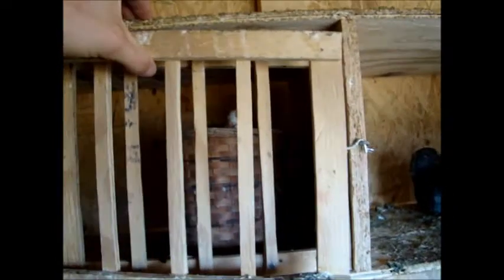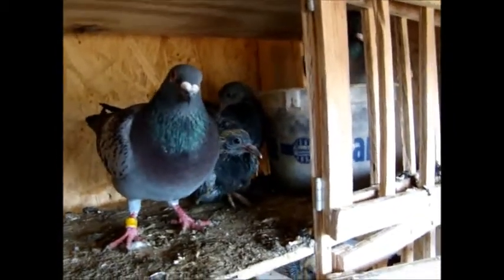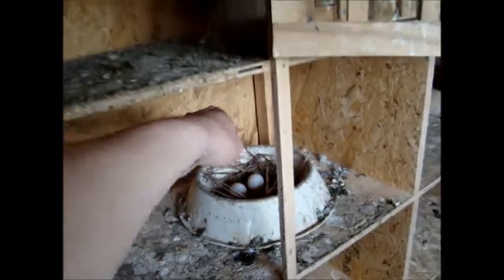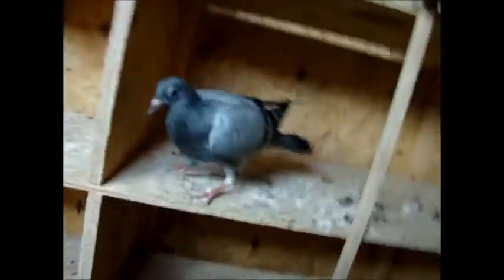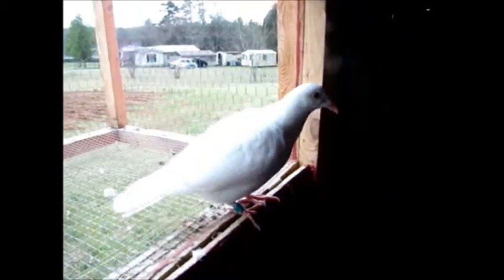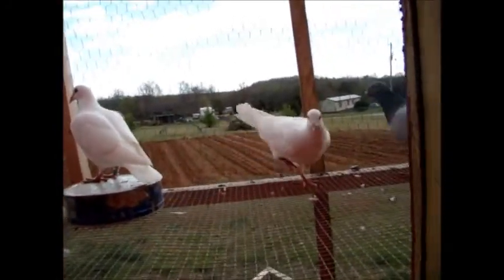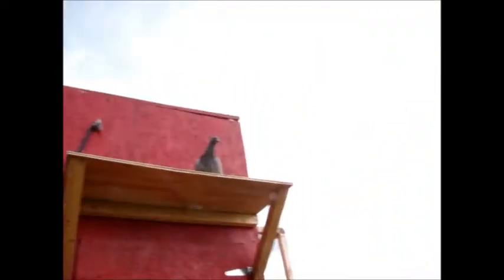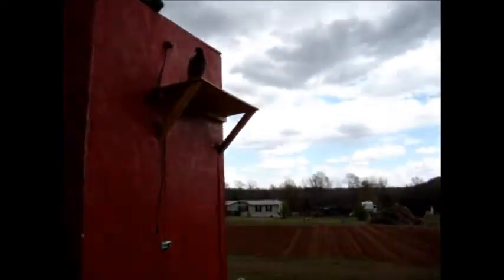3/31/2017 Pigeon Breeding Update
Another update on my breeding loft, with Racing Homers, Birmingham Rollers, and Oriental Frills. I have one potential cull. Bentley is getting much bigger!